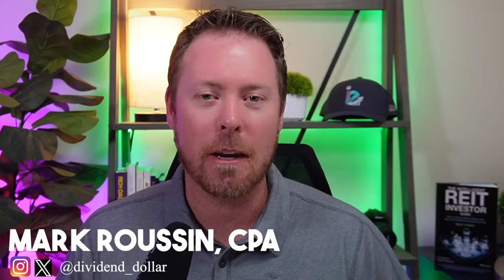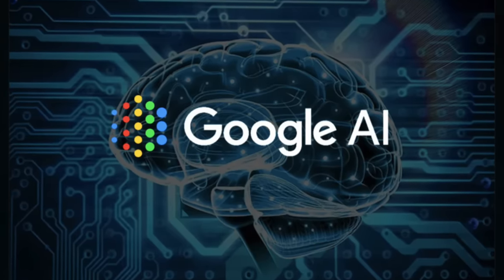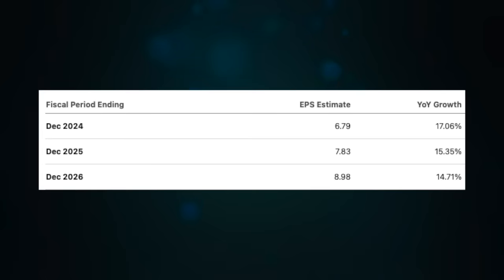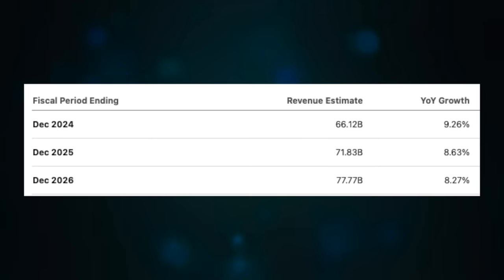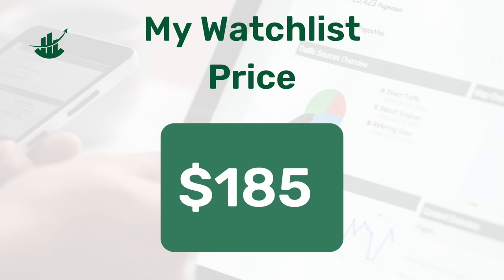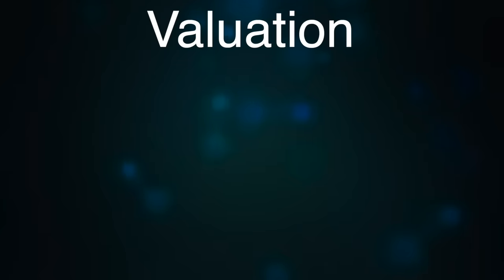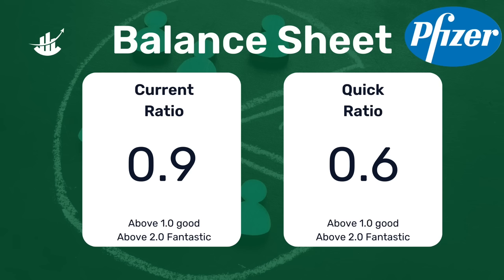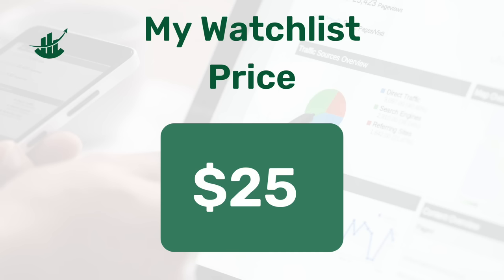4 Stocks HIGH On My Watchlist To Buy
In this video I will be discussing 4 Stocks High on my watchlist. I am watching these stocks closely and in today's video I go through their latest earnings, current valuation and the price I am willing to pay to add the stock to my portfolio.

I want to thank The Motley Fool for sponsoring this video
The Motley Fool is a company that provides investing insight and stock recommendations for investors of all skill sets and risk levels.
You all know how much I love researching new stocks and trying to find the next best investment.
So I’m proud to partner with The Motley Fool to bring you 10 stock picks from their popular product Stock Advisor.
Stock Advisor has beaten the market by more than 4 times!  to get your 10 stock picks now.

In the comment section below, let me know your favorite on the list.

✅ The Investor's Edge Newsletter ✅
My WEEKLY newsletter just got completely remade. Check it out today and stay up with the top news in the stock market. If you want to see my ENTIRE Portfolio along with many other perks, such as stock Deep Dives and Earnings Recaps, then sign up for my PREMIUM newsletter

Get FREE Stocks from Moomoo
Click the link below to get up to 15 free stocks from moomoo U.S when you make a qualified deposit + earn 5.1% on uninvested cash + an additional 3% APY Coupon for 3 months!! Terms & Conditions Apply

The Motley Fool Stock Advisor returns are 637% as of 2/26/2024 and measured against the S&P 500 returns of 149% as of 2/26/2024. Past performance is not an indicator of future results. All investing involves a risk of loss. Individual investment results may vary, not all Motley Fool Stock Advisor picks have performed as well.